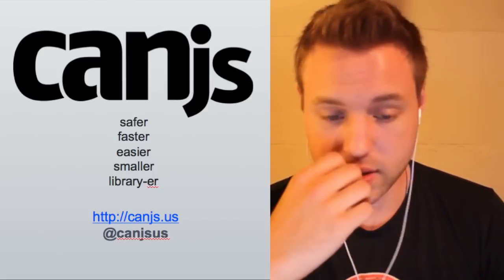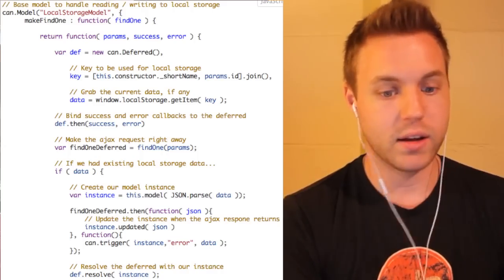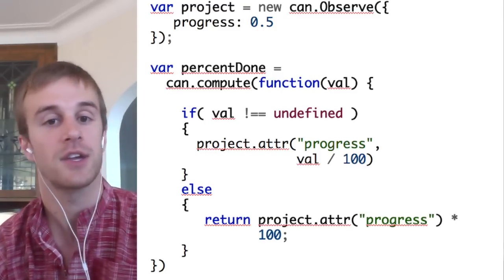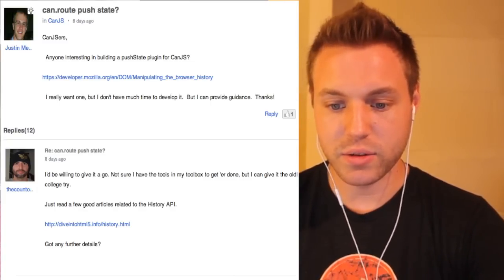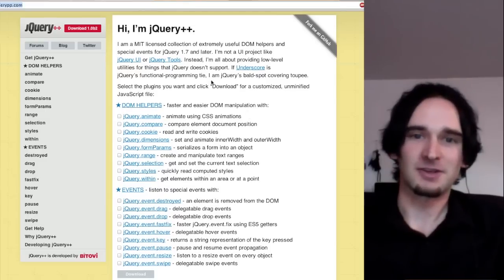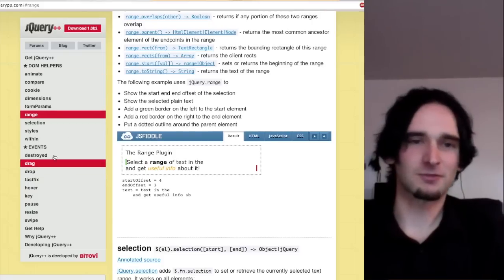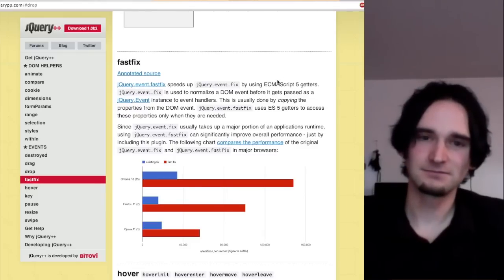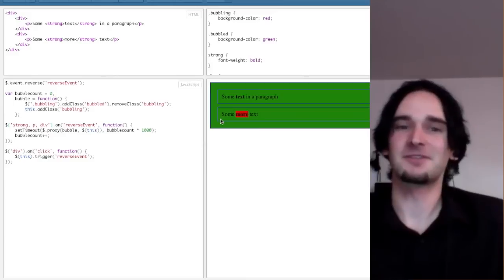Podovi Bitcast 1 - What's Happening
Welcome to the first Bitovi podcast - the Podovi Bitcast! This episode covers what we've been doing for the past 3 months, what we are working on now, and what the future holds.  Ralph Holzmann and David Luecke join Justin Meyer for some open source fun. Future episodes will be more technical in nature.